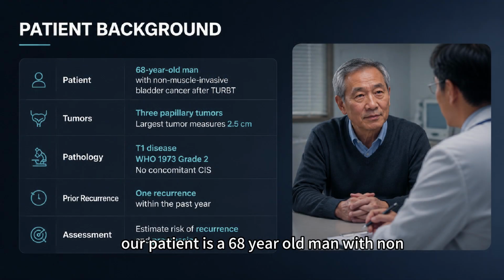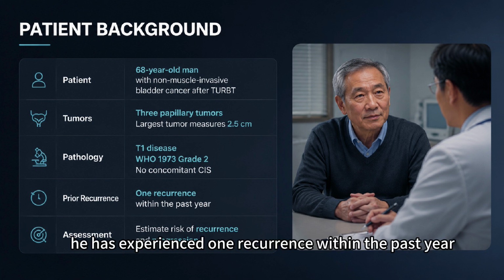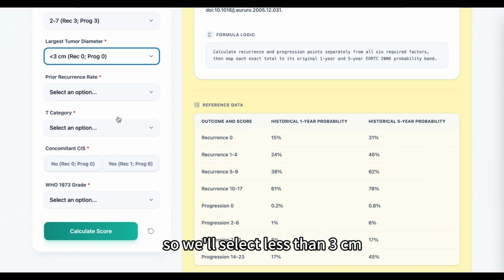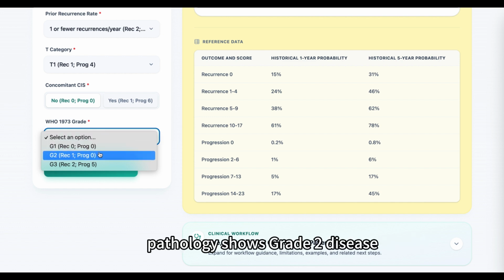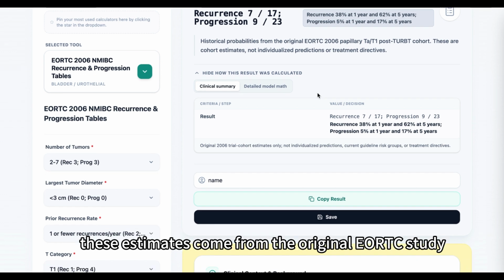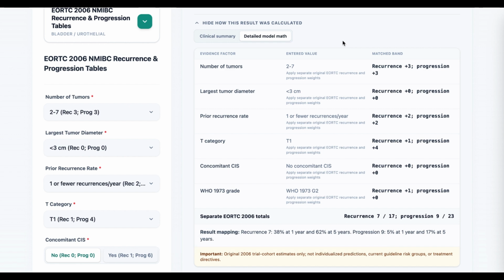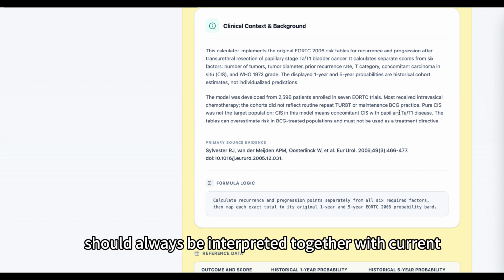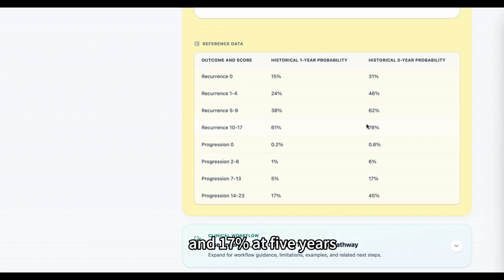Will Your Bladder Cancer Come Back? | EORTC 2006 NMIBC Recurrence & Progression Calculator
A 68-year-old man returns after TURBT for non-muscle-invasive bladder cancer (NMIBC), asking an important question:

"Doctor, what are the chances that my bladder cancer will come back or become more aggressive?"

In this video, we demonstrate how to use the EORTC 2006 NMIBC Recurrence & Progression Tables in the OncoToolkit app to estimate the historical risks of bladder cancer recurrence and progression after TURBT.

Patient Summary
• 68-year-old male
• Three papillary tumors
• Largest tumor: 2.5 cm
• Pathology: T1, WHO 1973 Grade 2
• No concomitant carcinoma in situ (CIS)
• One previous recurrence within the past year

Results
Recurrence Score: 7 / 17
• 38% historical recurrence probability at 1 year
• 62% historical recurrence probability at 5 years

Progression Score: 9 / 23
• 5% historical progression probability at 1 year
• 17% historical progression probability at 5 years

The EORTC 2006 tables provide historical cohort-based estimates and should always be interpreted together with current clinical guidelines and multidisciplinary clinical assessment.

timestamps
00:00 Introduction
00:10 Clinical Case
00:27 Patient Background
00:58 EORTC Calculator Overview
01:18 Number of Tumors
01:35 Largest Tumor Diameter
01:50 Prior Recurrence Rate
02:07 T Category
02:20 Concomitant CIS
02:33 WHO 1973 Grade
02:47 Calculate Score
02:53 Results Interpretation
03:24 How This Result Was Calculated
03:52 Save Assessment
04:10 Reference Data
04:28 Clinical Workflow
04:46 Summary

The EORTC 2006 NMIBC Recurrence & Progression Tables provide historical cohort-based estimates from the original EORTC study and should not be interpreted as individualized predictions or treatment recommendations. Clinical decisions should always be based on current guidelines and multidisciplinary clinical judgment.